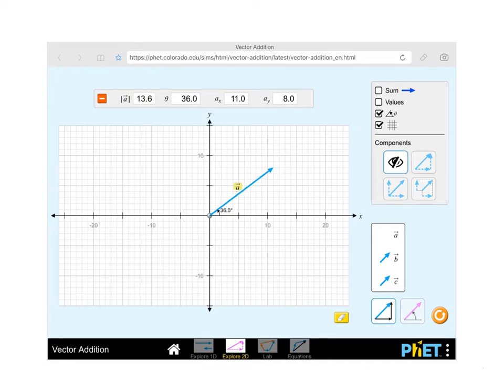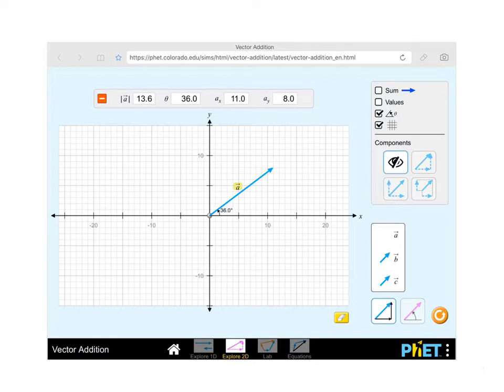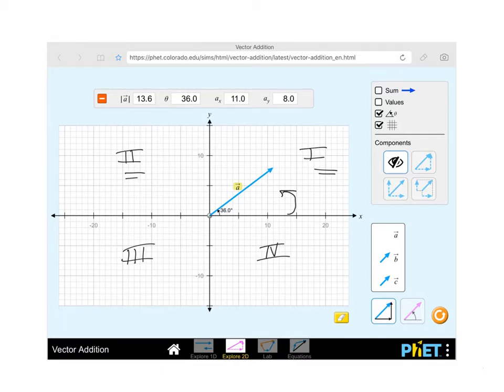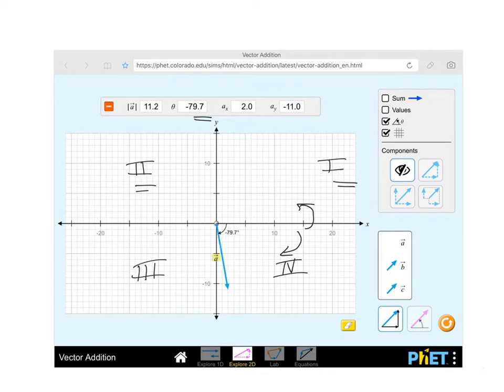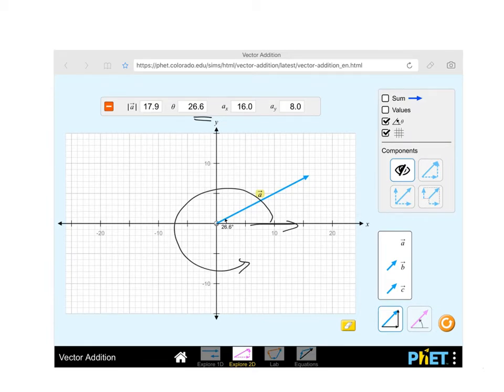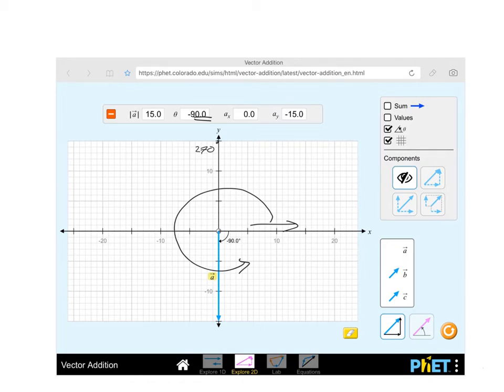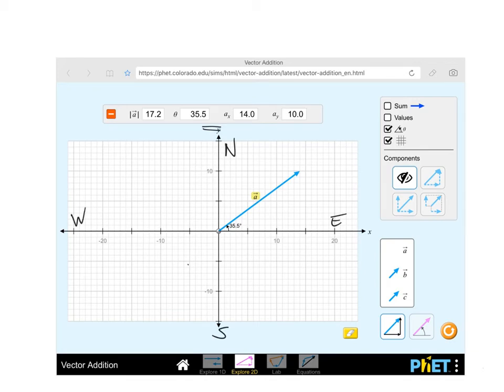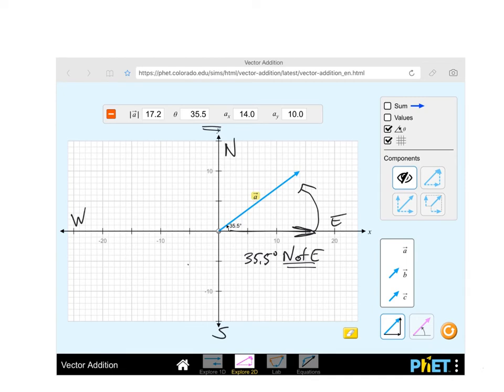Vector Specifications: Polar Positive Polar Positive and Negative and Navigator Methods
How to specify the direction of vectors using
- The polar positive specification
- The polar positive and negative specification
- The navigator method